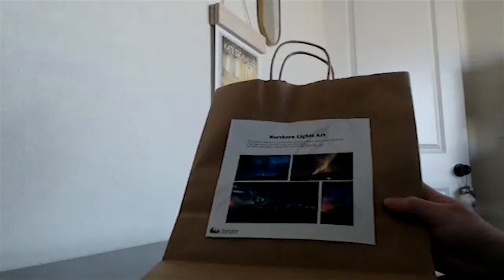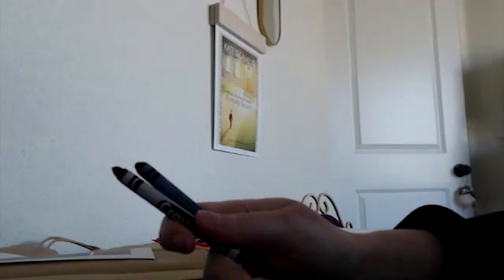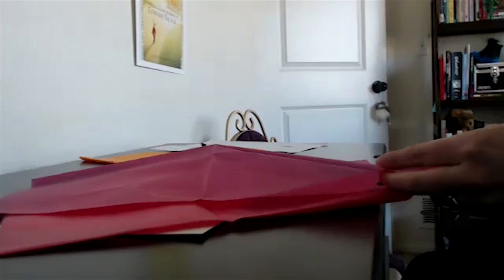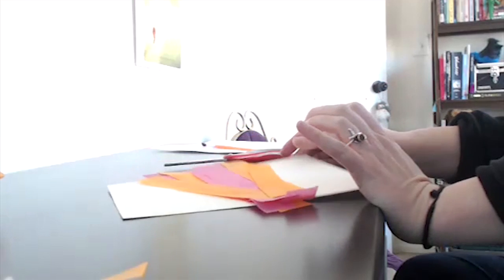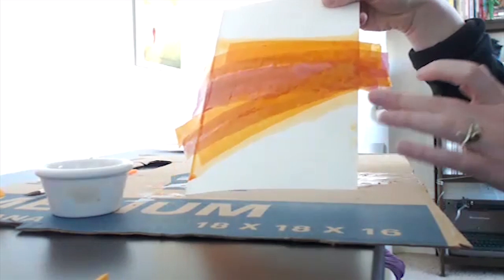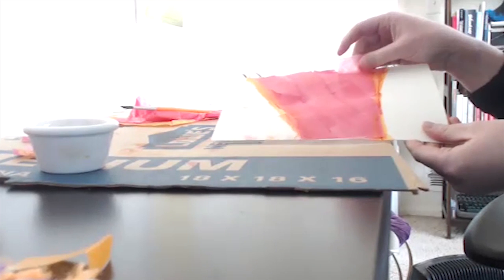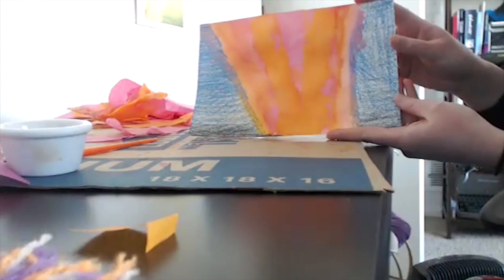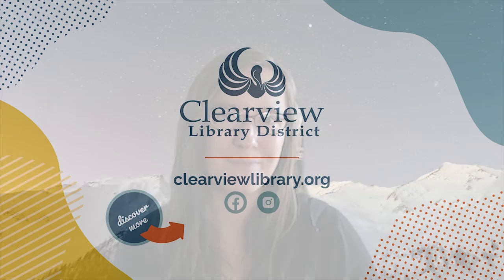Northern Lights Art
Have you ever seen the Northern Lights? Let's learn about them and then create a work of art showing the beauty of the Northern Lights!